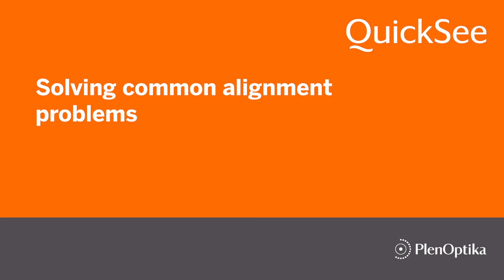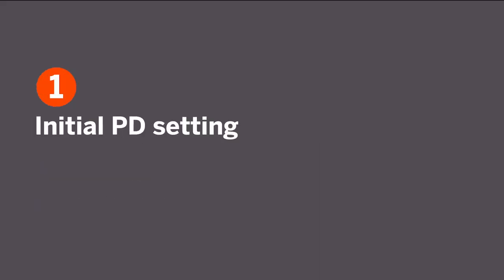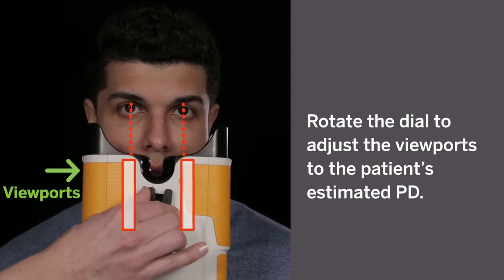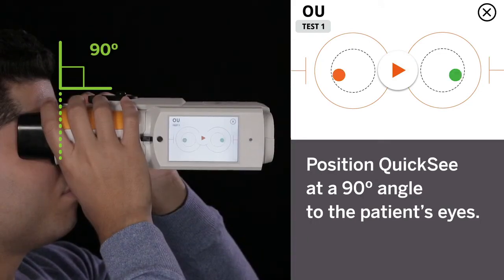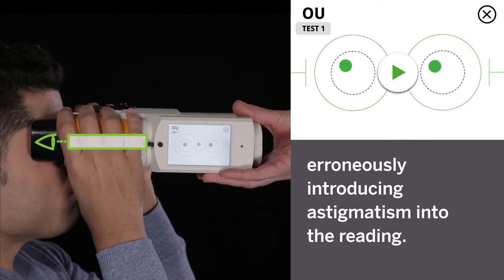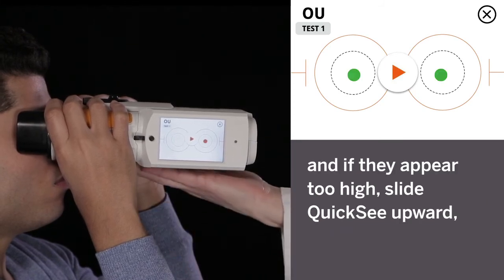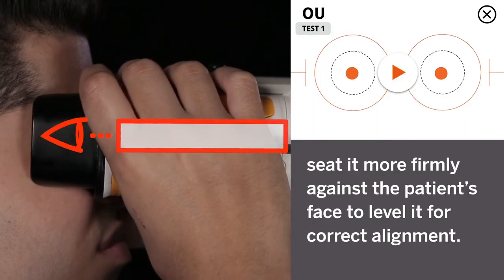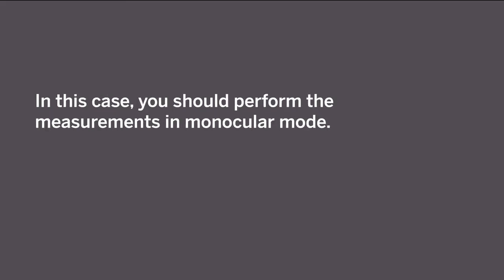QuickSee Alignment Tips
Alignment is critical for a fast, accurate autorefraction measurement. These tips help you align QuickSee effectively.